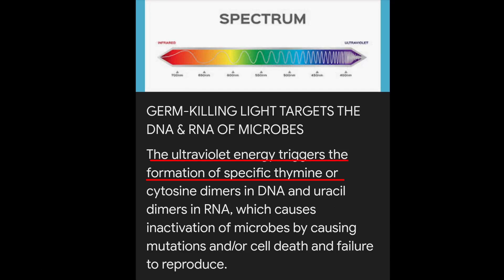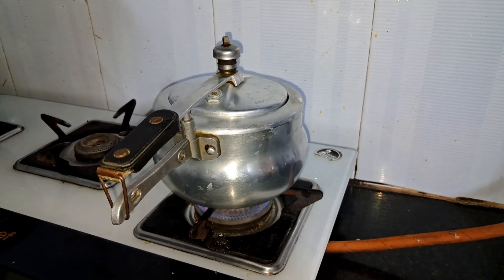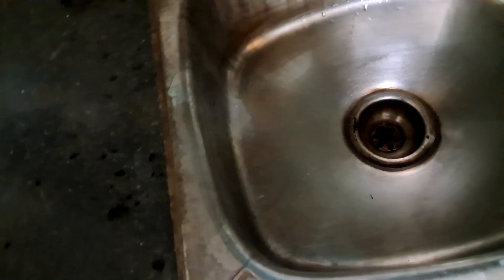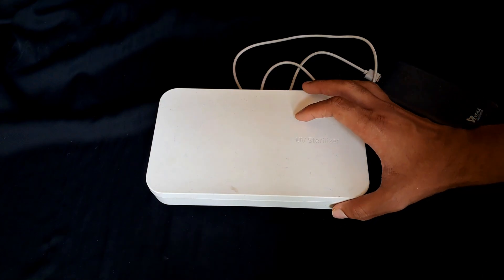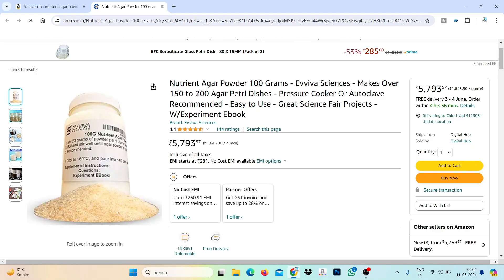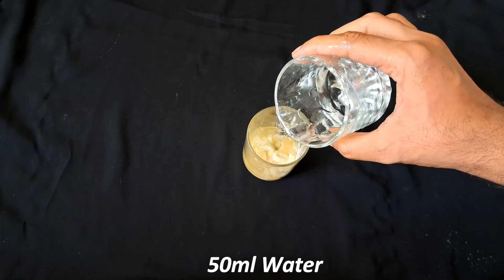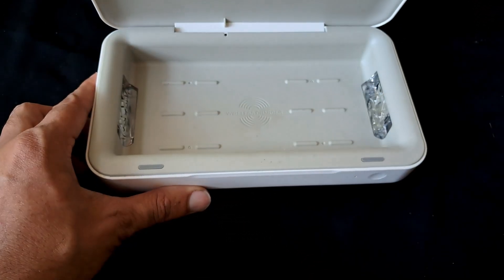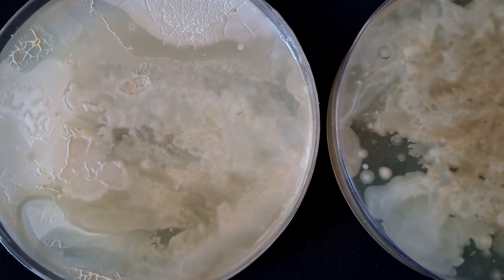Effect of UV Light on Bacteria | Microbial culture Media Preparation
All prepared culture media and their components should be stored away from light and exposure to direct sunlight should be avoided at all times. Sealed glass and plastic containers are unaffected by normal laboratory humidity. Opened containers of dehydrated powders will be affected by high humidity.